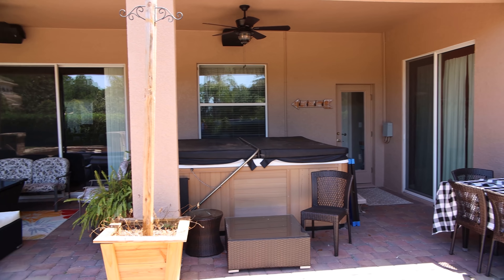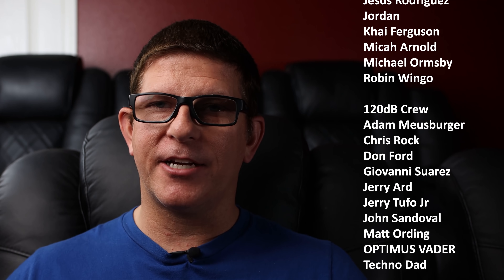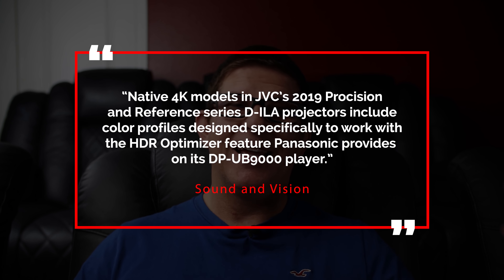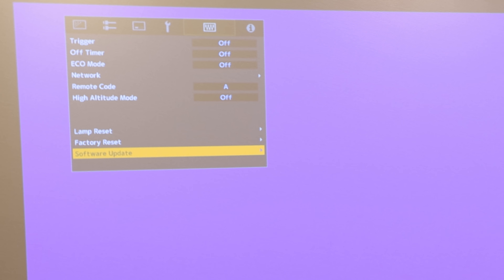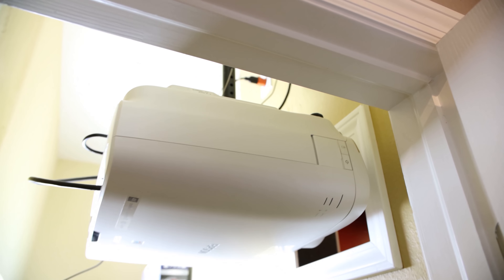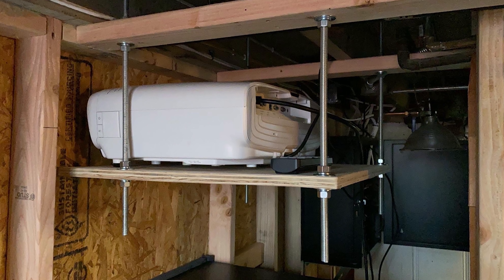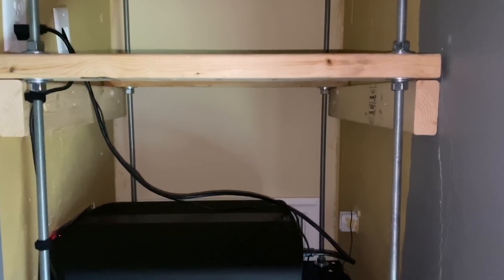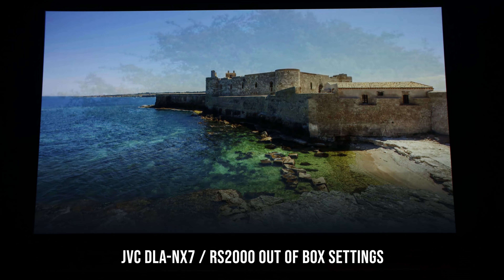This 4K Projector is INCREDIBLE! JVC DLA-NX7 / RS2000 Native 4K Projector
The JVC DLA-NX7 / RS2000 Native 4K Projector has an incredible image quality, incredible black levels and beautiful HDR!

Other Native 4k Projectors:
JVC DLA-NX5 Projector
JVC DLA-NX9 Projector
Epson 5040UB Projector
Sony VPL-VW295ES Projector
Sony VPL-VW695ES Projector

Epson 5040UB Projector
AppleTV

14 gauge Speaker Wire